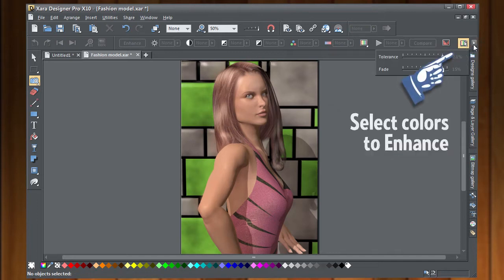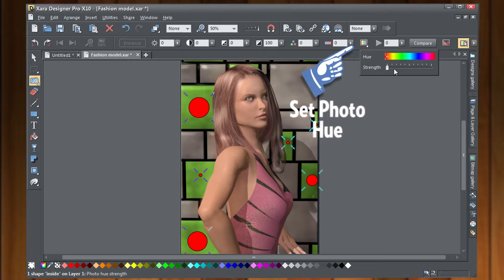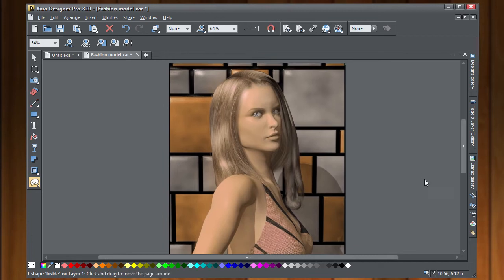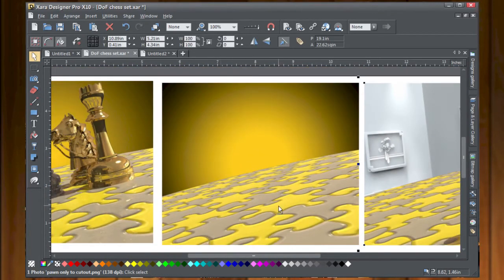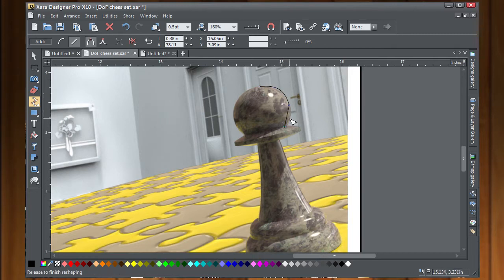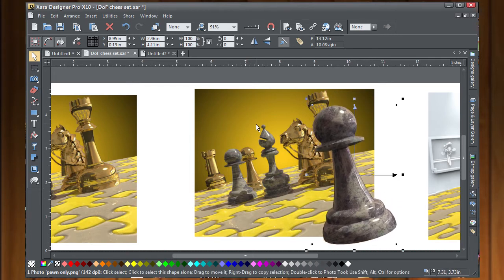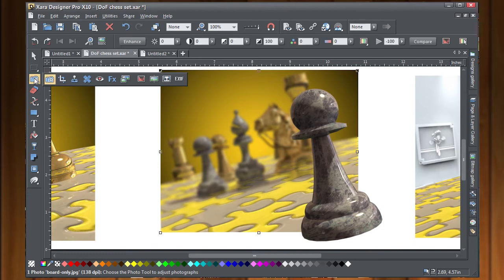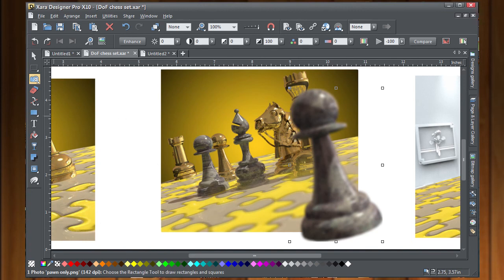Xara Photo Compositions Part 1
Resource files at XaraXone.com. Discussion at TalkGraphics.com.

Photo composition is a sport that’s largely vertical: not many people know how to blend or alter photos, so you’re in luck this month, twice in fact, as Gary presents both Part 1 and Part II of this mega-informational guided tour of Xara’s photo strengths. The tutorials are not about photo retouching, or using a third-party filter turn your friends into melted friends. You’ll combine and refine images so they take on a whole graphical meaning. If this sounds too esoteric, it’s not and I’m just bad at explaining how to combine photos. Watch the video because it explains these techniques better than Bouton can!